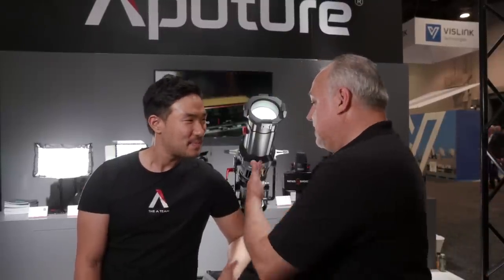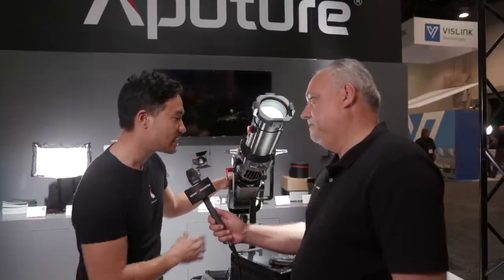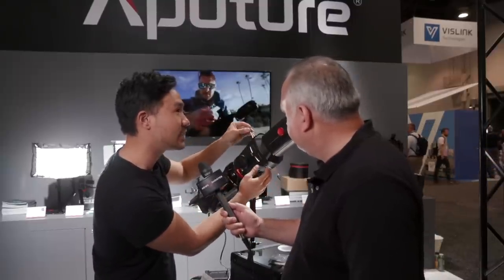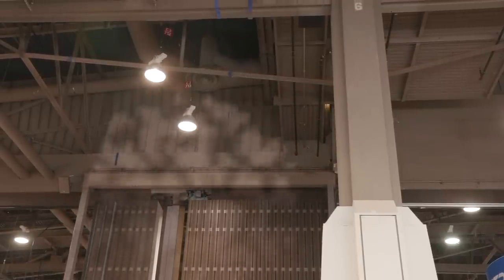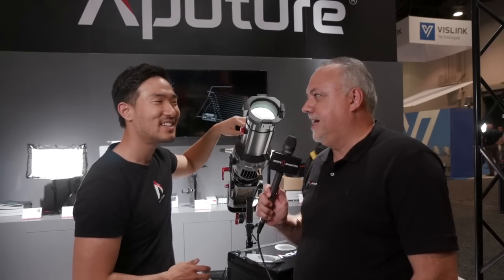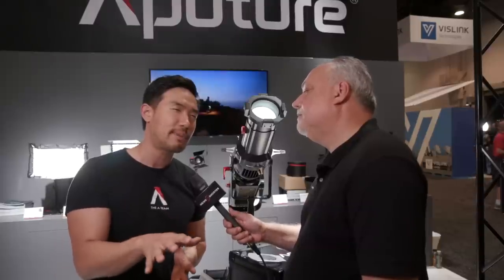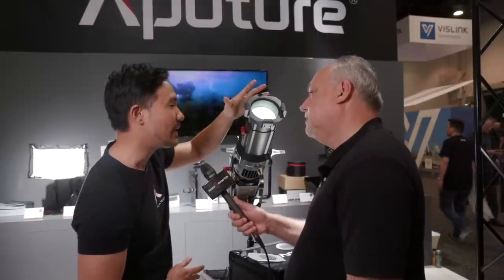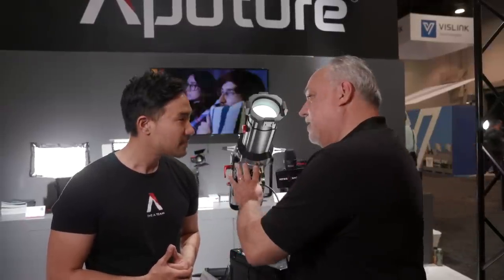Aputure Spotlight Mount lighting modifier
Erik Naso takes a look at Aputure's latest lighting modifier, the Spotlight Mount, which brings punch and controllability to the company's COB 120d and 300d lights.

Read all our reports and reviews on newsshooter.com